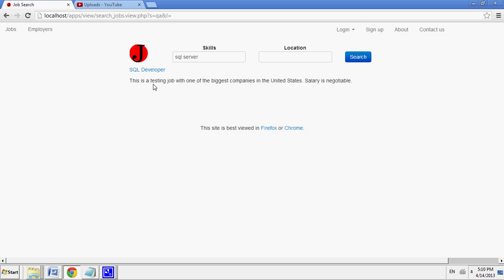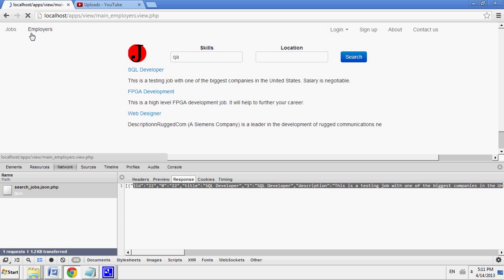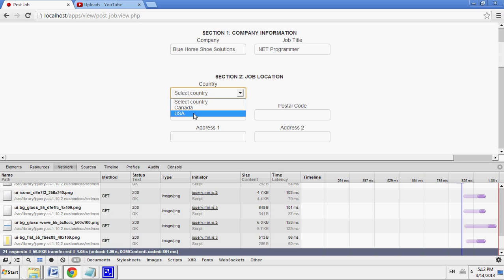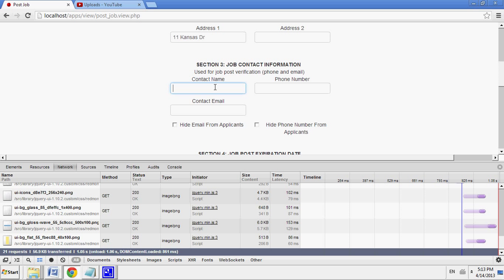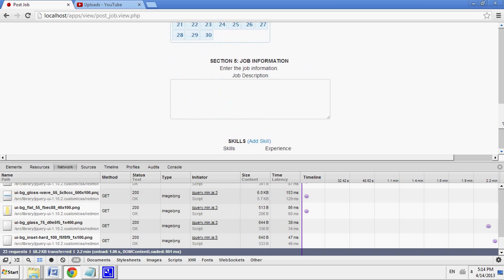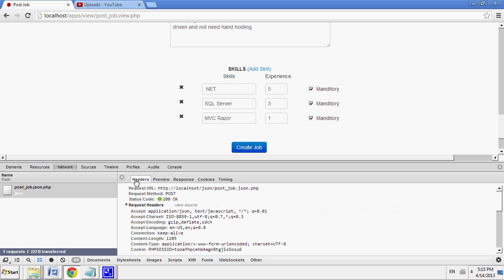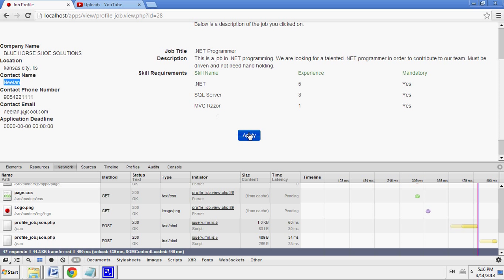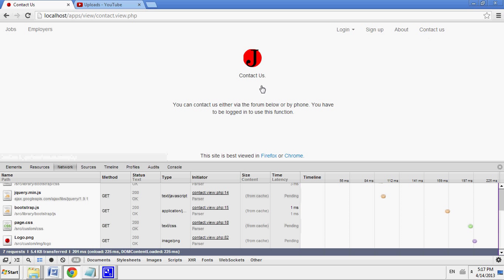Project Dev Tour: Job Website Part 1 - PHP, OOP, MySQL, Js, Knockoutjs, Bootstrap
The development of a simple efficient job site I am working on.
This is being made using MySQL, PHP, Knockoutjs, and Twitter Bootstrap